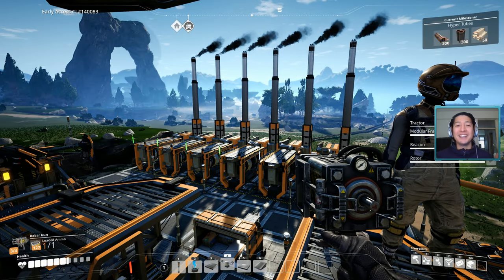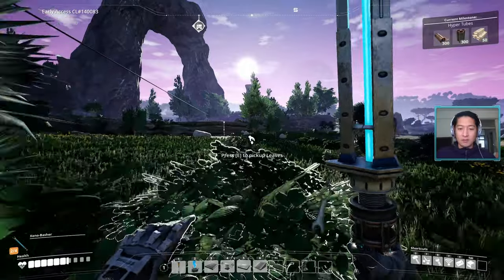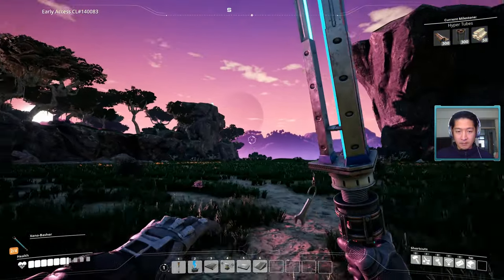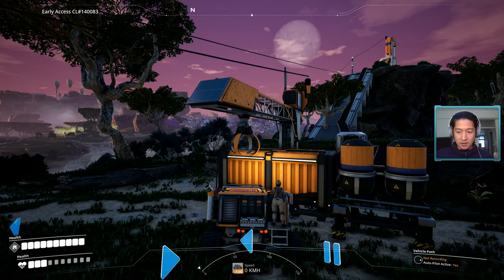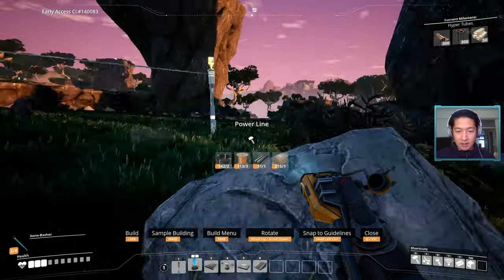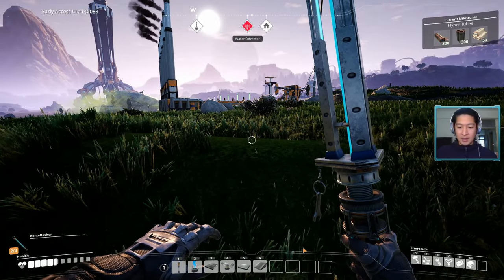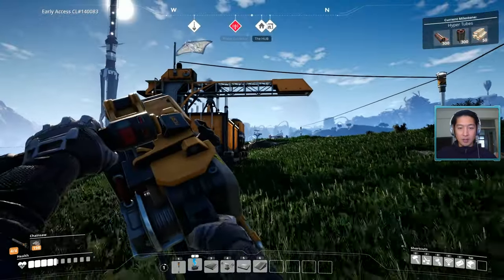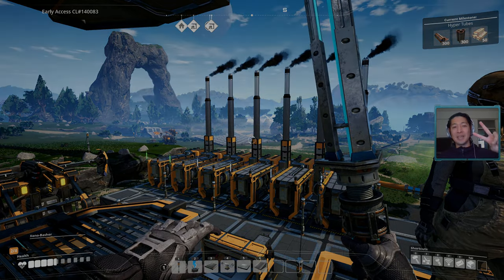☮️❤️Our FIRST Tractor Delivery!! :') | Satisfactory Gameplay Ep 21 2021 [4K 60FPS]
Satisfactory - Episode 21 of the playthrough series!

Thank you so much for tuning in! If you enjoy this episode, please drop a like as it helps my channel out tremendously!! Thank you for supporting me :)

In this episode we build a sweet bridge through the big arch to make our FIRST tractor delivery from the coal mine! Super excited to start using these tractors and truck stations. I think it's a fun addition to using regular ol' belts. Let me know what you guys think between using belts vs these tractors!

I hope you enjoyed this episode! If you haven't yet, check out the complete series here:

📚📚📚 Video Chapters:
[00:00] Progress Recap
[01:50] Gameplay
[24:50] Episode Summary

💻💻💻 Computer Specs:
4K 2160p 60 FPS
32GB DDR4 3200 MHz
WD Blue SN550 NVMe M.2 1TB SSD